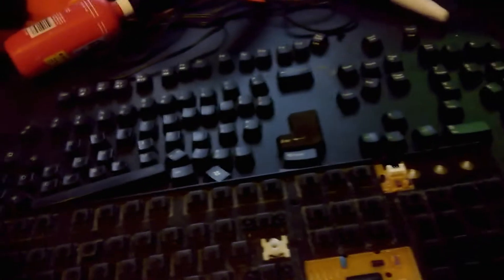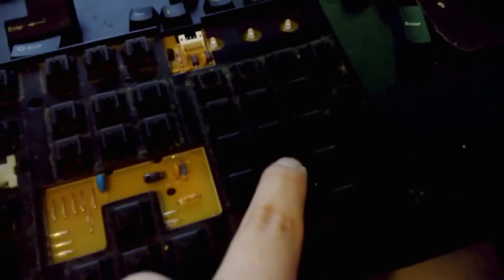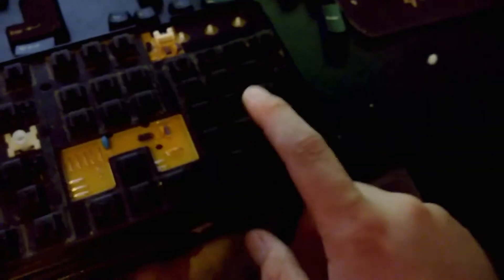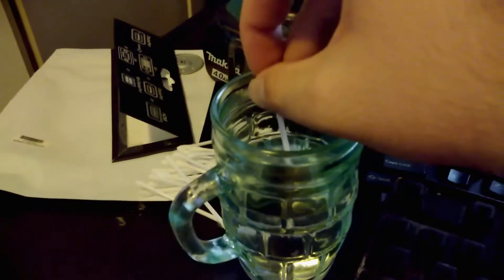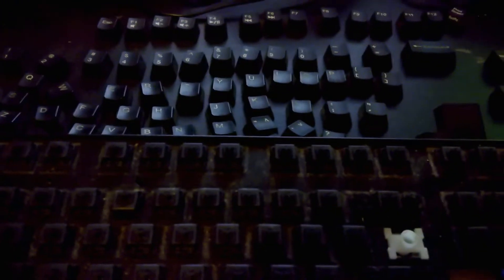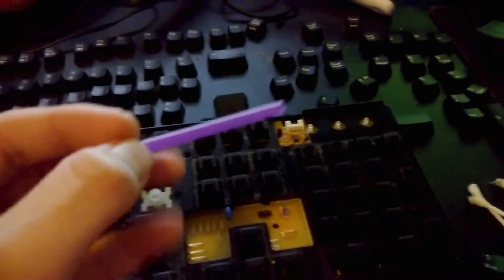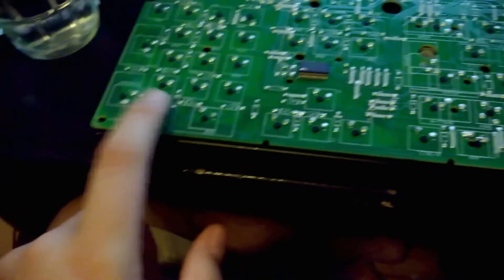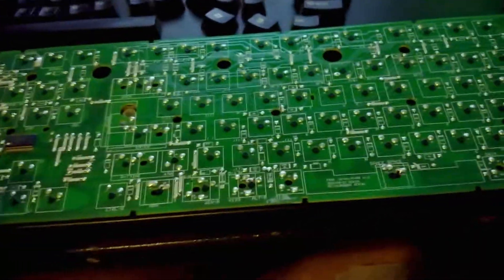How To Clean A Mechanical Keyboard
So I spilled some sticky liquid on my keyboard and I though I would show you how I cleaned it, you can use my tips or not that's up to you